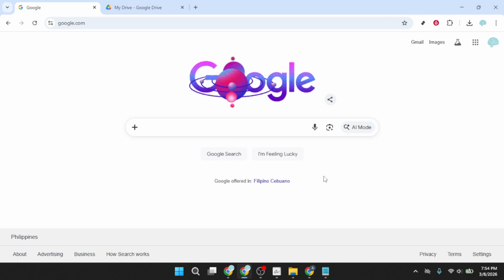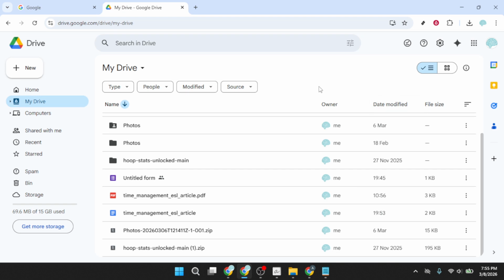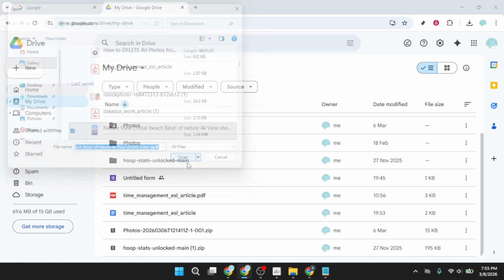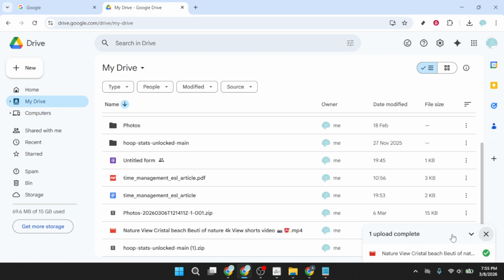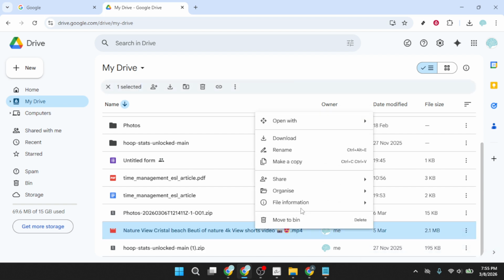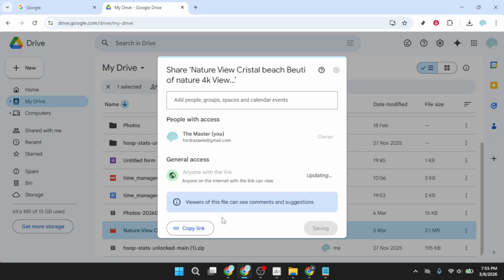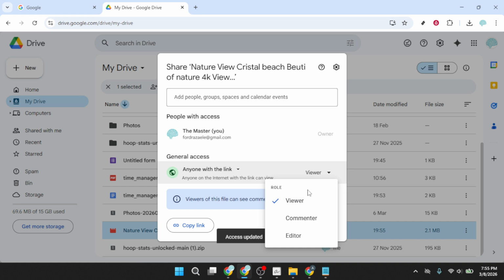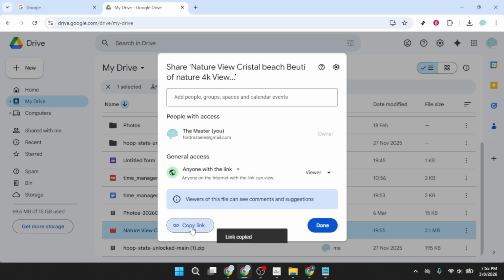How To Make A Shareable Video Link On Google Drive (Easy Guide)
In this video, we discuss how to make a shareable video link on Google Drive to effortlessly share video Google Drive files globally. By learning to generate video link paths utilizing the anyone with the link viewer setting, you can instantly send large videos via link. Dive into this Google Drive tutorial for superior content distribution and cloud video sharing.

00:00 Intro
00:12 Opening Google Drive
00:24 Google Drive Overview
00:33 Uploading a Video File
00:44 Supported Formats and Speed
00:51 Tracking Upload Progress
01:02 Video Processing Explained
01:14 Opening Share Settings
01:28 Managing General Access
01:39 Enabling Public Link Sharing
01:48 Selecting User Permissions
02:05 Copying the Video Link
02:18 Link Accessibility Issues
02:29 Outro